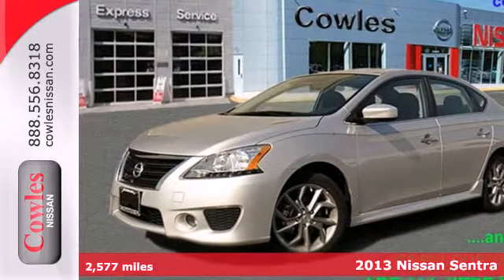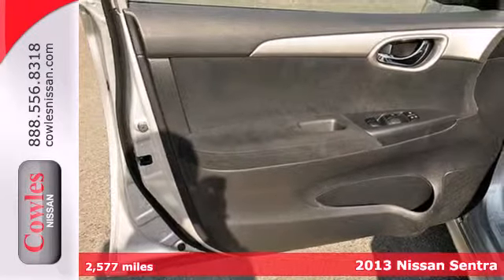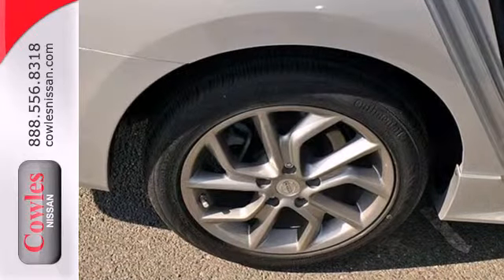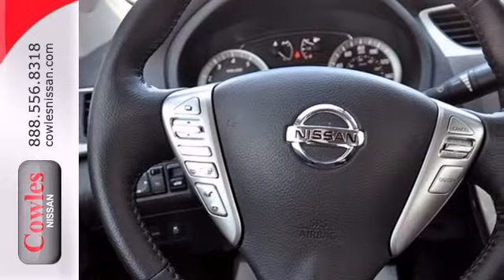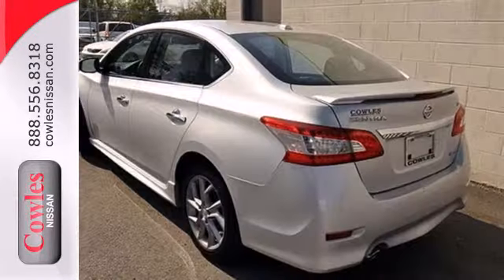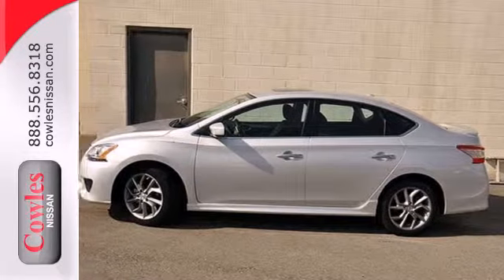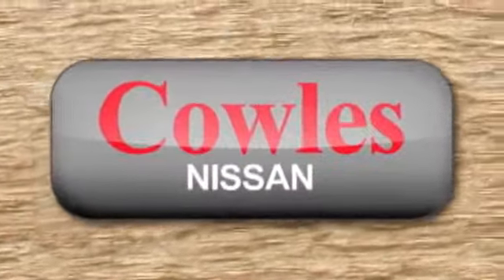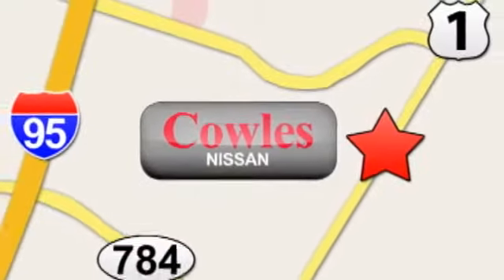2013 Nissan Sentra Washington DC VA Woodbridge, VA P12124 - SOLD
Year: 2013
Make: Nissan
Model: Sentra
Trim: Automatic
Engine: 4 Cylinder
Transmission: Automatic
Color: Silver
Interior: Black
Mileage: 2577
Stock #: P12124
We want to help you find the car that fits you and your families needs. Let us then earn your business and your trust. We will do every thing necessary to make sure you drive home with the car of your choice. , Reclining Bucket Seats,AM/FM Stereo/CD,Power Sun Roof,Remote Keyless Entry,Rear Spoiler,Deluxe Cloth Upholstery,, Front seat center armrest, Rear seat center armrest, Tinted glass, Ventilation system with micro filter, Two 12V power outlet(s) in front, Cargo area light, Front cup holders, Two active height-adjustable front seat head restraints, two rear seat head restraints, Three assist handles, Vehicle speed-proportional power steering type, Front power windows with one-touch on one window, rear power windows, Four-door sedan, Driver, rear driver side, passenger and rear passenger doors: front hinged, Chrome exterior door handles, Chrome/bright trim around side windows, Luxury trim: alloy-look, Driver and passenger vanity mirror, Low tire pressure indicator, Cargo capacity: all seats in place (cu ft): 15.1 and EPA, Emissions: LEV II, Multi-point fuel injection, 13.2gallon fuel tank, Internal dimensions: front headroom (inches): 39.4, rear headroom (inches): 36.7, front hip room (inches): 50.9, rear hip room (inches): 50.1, front leg room (inches): 42.5, rear leg room (inches): 37.4, front shoulder room (inches): 54.7, rear shoulder r, Independent front strut suspension with stabilizer bar and coil springs, semi-independent rear torsion beam suspension with coil springs, Power (SAE): 130 hp @ 6,000 rpm; 128 ft lb of torque @ 3,600 rpm, Tachometer, ABS, Body-color

Address:
14777 Jefferson David Hwy